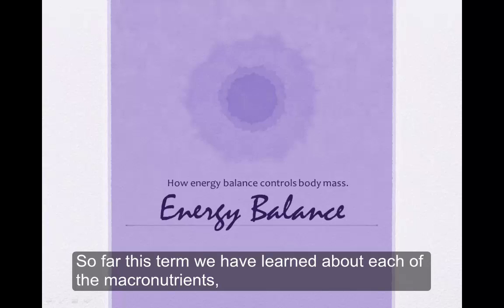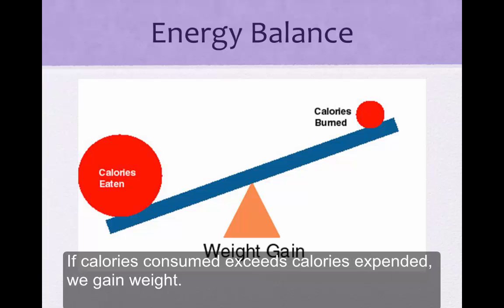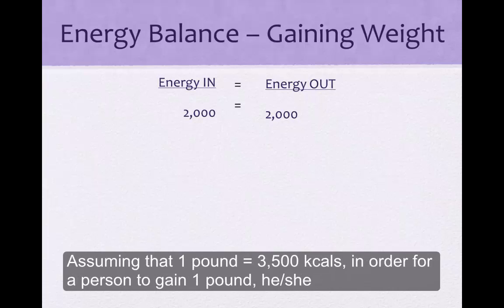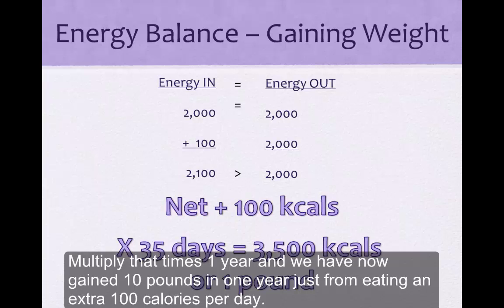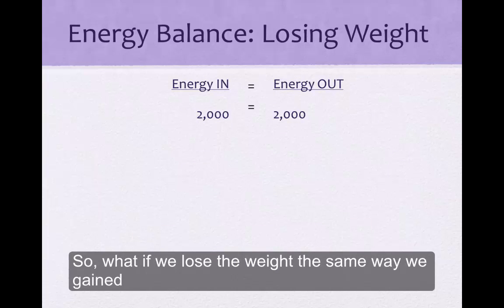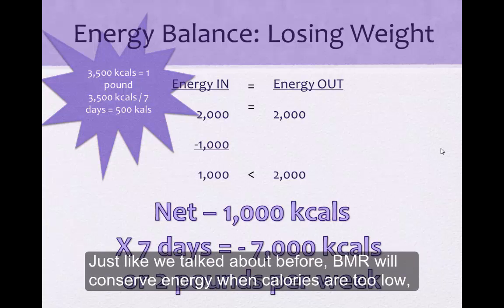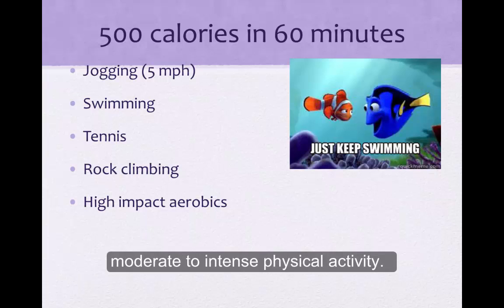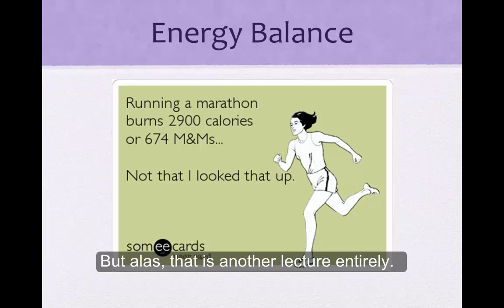Caloric Energy Balance - Valencia College